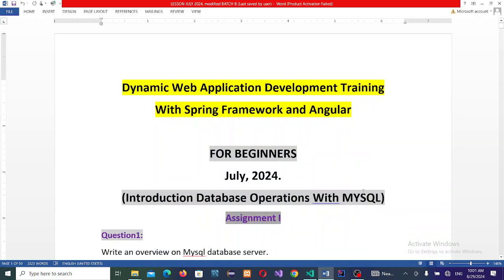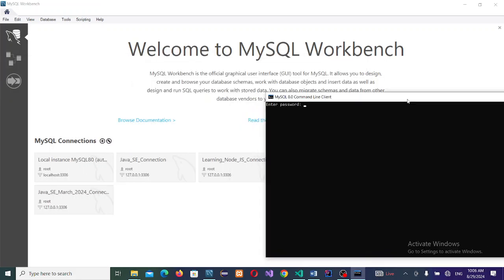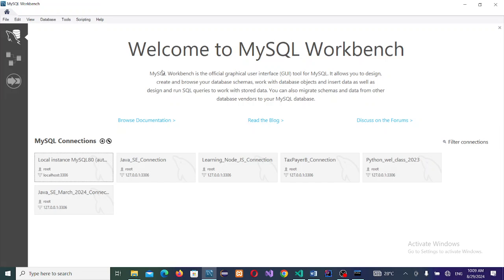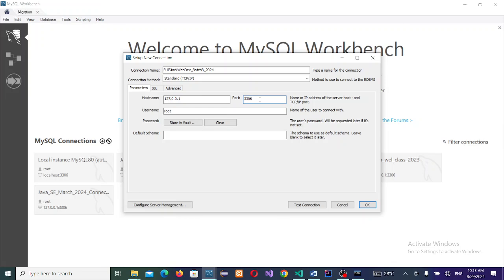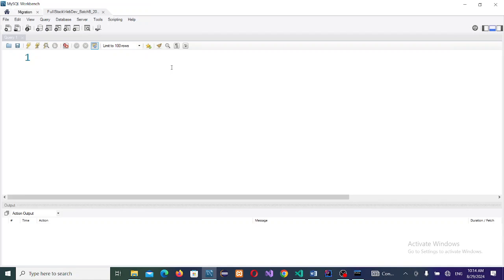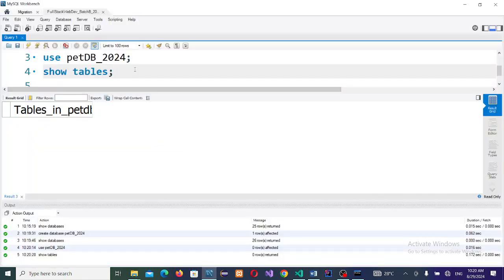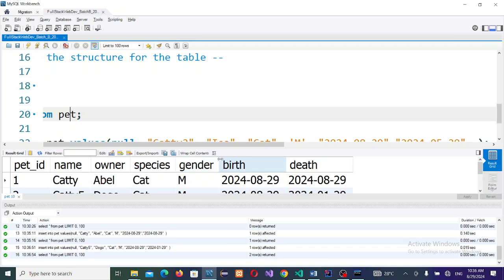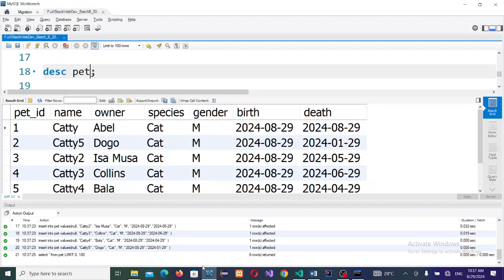Dynamic Web App Dev. with Angular Mysql Part 1